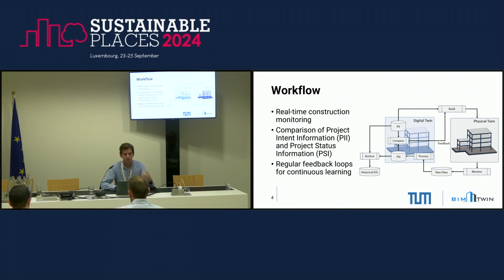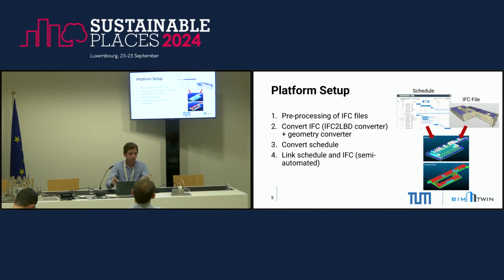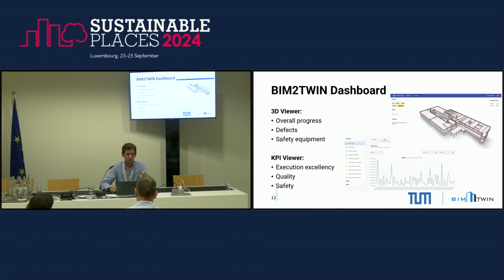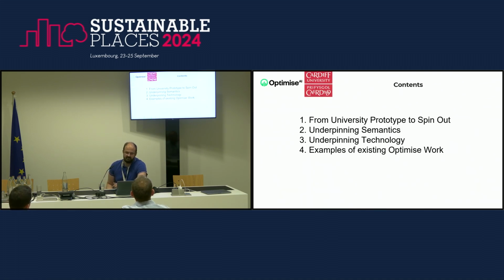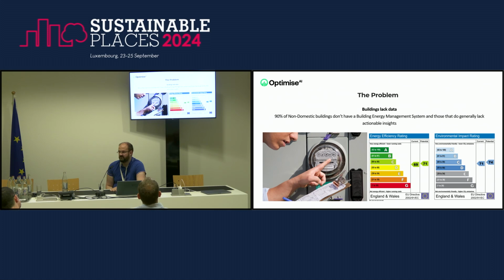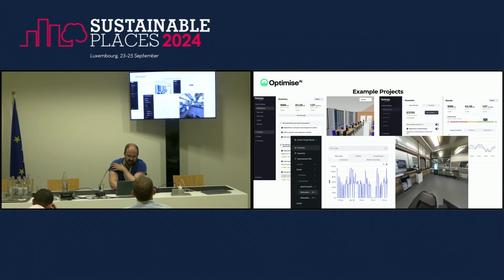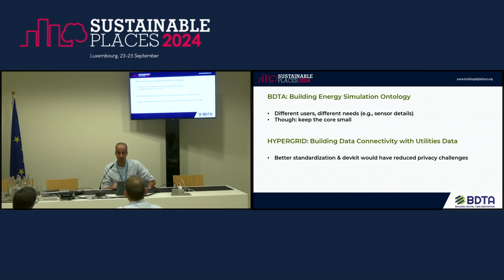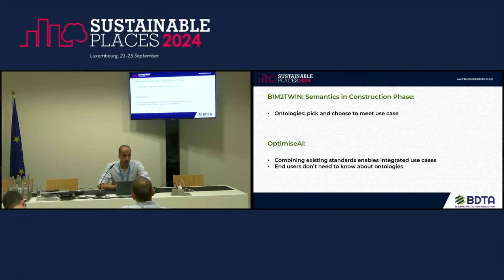Workshop: Semantics and Construction with Building Digital Twins PART 2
Wednesday 25 September 2024 | 14:00-17:30 | Briefing Room GR | Workshop | Hybrid

This workshop will address the use of semantics in the construction sector. It will be led by the Building Digital Twin Association (BDTA), which aims to create an international initiative that promotes an open ecosystem for Building Digital Twin Environments. It develops research, certifications, and assets to drive the sector’s development, and is composed of companies and individuals working together to shape the future. Don’t miss this chance to connect with experts, share your own experiences, and contribute to the advancement of this transformative technology!

What to expect:

BDTA’s roadmap update: Learn about the progress made on BDTA’s roadmap towards enabling interoperability between buildings and their digital representations across the EU.
Ontologies for digital twins: Discuss the role of ontologies in facilitating effective digital twins, including BDTA’s ongoing development of an ontology catalog.
Experiences from the field: Gain insights from other researchers and software developers working on ontology-based digital twin solutions.
Sharing knowledge and lessons: Hear firsthand accounts of ontology scoping, reuse strategies, and the practical challenges and successes encountered in developing ontology-driven software.
Shaping the future: Engage in discussions about the role of semantics in the future of digital twins and their potential contribution to a more sustainable built environment.
Contributing projects:

DIGICHECKS
BIM2TWIN
Digital Roads of the Future Programme
OptimiseAI
Metabuilding Labs
HYPERGRYD
Speakers:

Eduard Loscos, BDTA
Jeroen Werbrouck, UGENT
Jonas Schlenger, Technical University of Munich
Thomas Beach, Cardiff University
Bram Bazuin, SEMMTECH
Alireza Emad, SEMMTECH
Calin Boje, Luxembourg Institute of Science and Technology (LIST)
Pablo Legazpi, BDTA
Jorge Leao, IDP